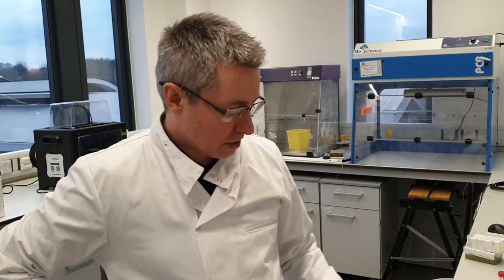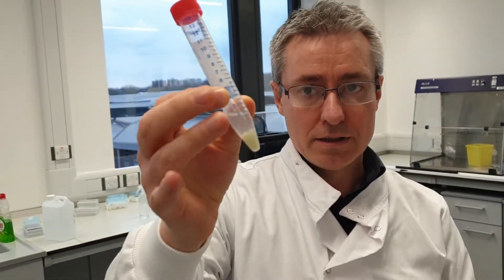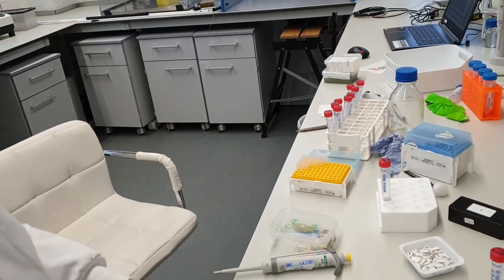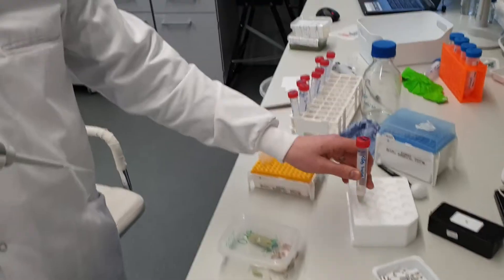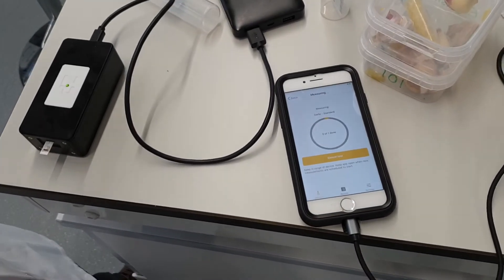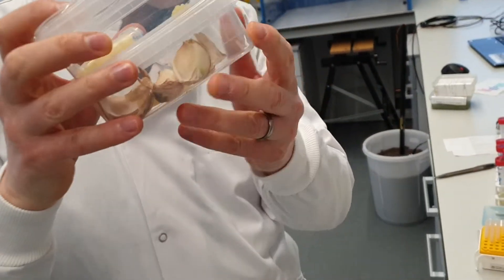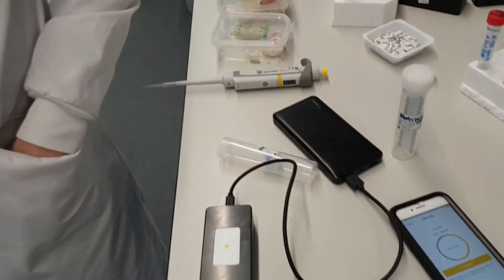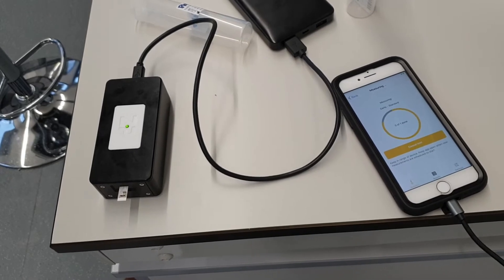More measuring the pungency of garlic on the FoodSense Meter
A rapid measurement technique for the pungency of garlic.